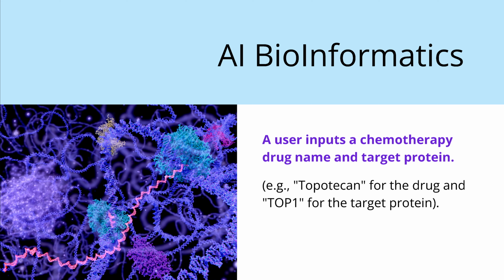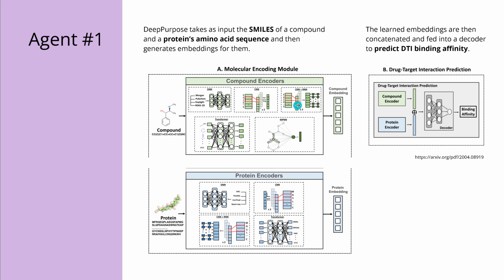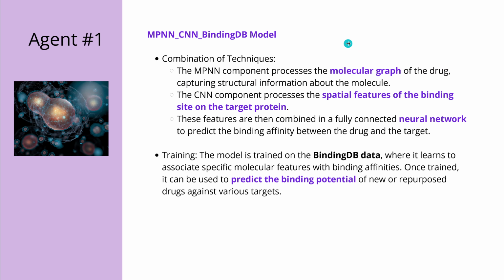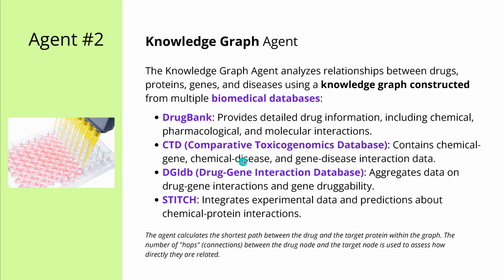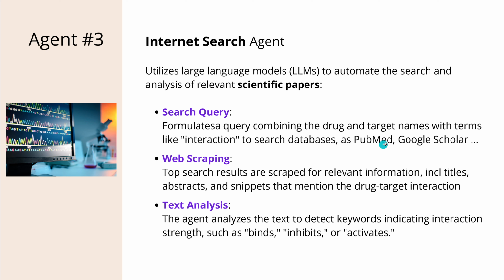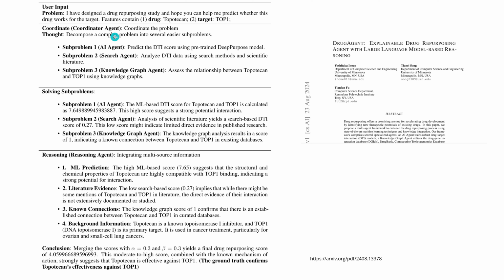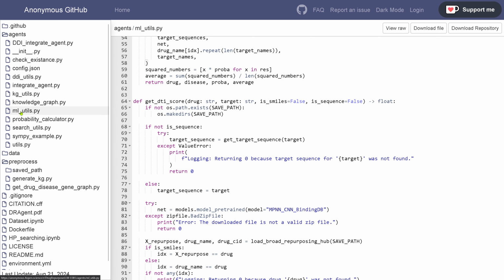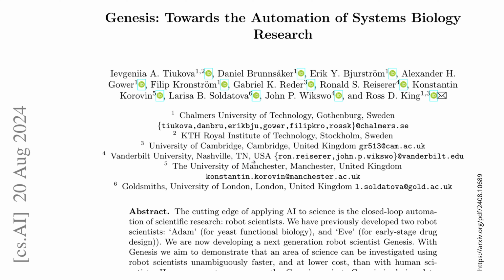AI BioInformatics w/ multiple Agents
AI research explores three AI Agents in parallel to explore medical substance repurposing for new medicines.
DTI (drug-target-interaction) affinity as calculated by a biomolecular trained AI agent, by a knowledge graph agent (knowledge from databases) and by a search agent (scientific publications).

This AI research demonstrates the potential of AI to revolutionize medical substance discovery by automating and accelerating the process of identifying and validating potential medical substance candidates. This approach utilizes a multi-agent system, where each agent performs a specific task related to information retrieval, analysis, and prediction, ultimately providing a comprehensive assessment of potential DTI.

The first agent, a machine learning model trained on a binding database, predicts the likelihood of binding between a medical substance and its target protein. This model combines message passing and convolutional neural networks to effectively capture the structural and spatial features of both the medical substance and its target.

The second agent, a knowledge graph agent, leverages multiple biomedical databases to construct a knowledge graph. By analyzing the shortest path between the medical substance and target protein within this graph, this agent provides valuable insights into the existing research and potential interactions between the two.

Finally, a search agent utilizes text analysis to extract relevant information from scientific literature, further validating the predicted binding affinity. The combined results from these three agents offer a comprehensive assessment of potential DTI, enabling researchers to prioritize and validate promising candidates for further investigation.

This AI-driven approach has the potential to accelerate the medical substance discovery process, enabling faster development of new treatments and potentially reducing the cost of medical substance development.

All rights with Authors:
DRUGAGENT: EXPLAINABLE DRUG REPURPOSING AGENT WITH LARGE LANGUAGE MODEL-BASED REASONING

00:00 AI Bioinformatics Start
02:26 ML Agent 1 Molecular and Protein Encoders
06:42 MPNN_CNN_BindingBD Model
08:30 DeepPurpose (Harvard Univ, Georgia Tech)
09:08 Knowledge Graph Agent 2
11:30 Search Agent 3 on scientific papers
14:34 Pre-print "DrugAgent: Explainable Drug Repurposing Agent"
19:19 CODE DrugAgent (GitHub)
21:22 Pre-print Genesis: Automation of System Biology Research